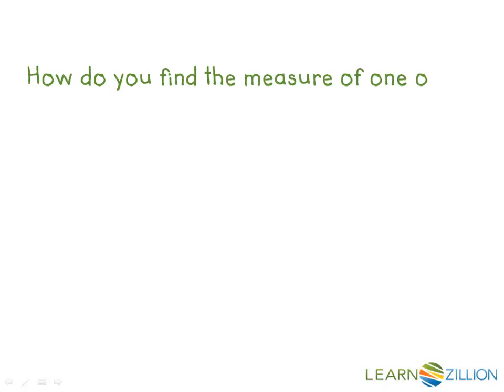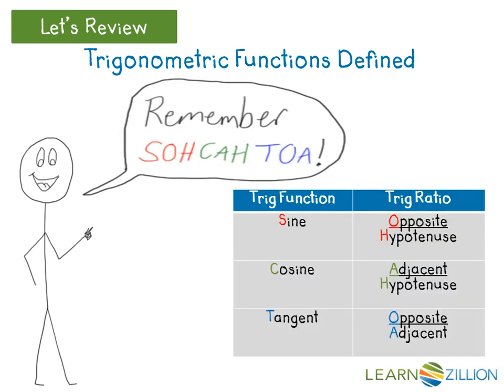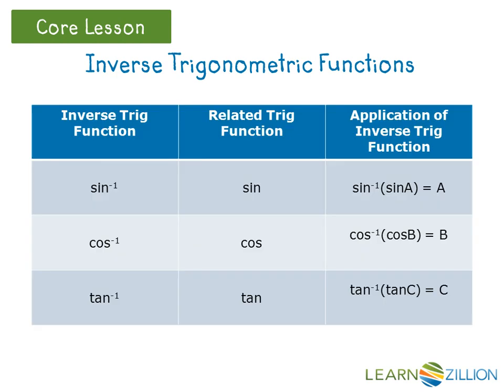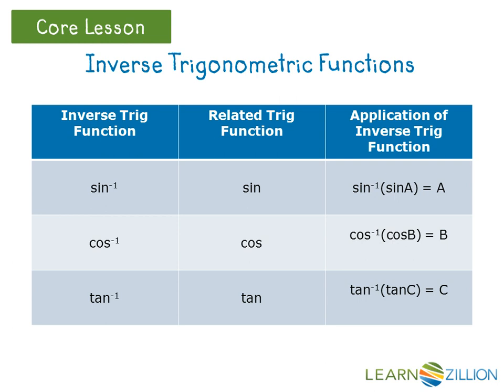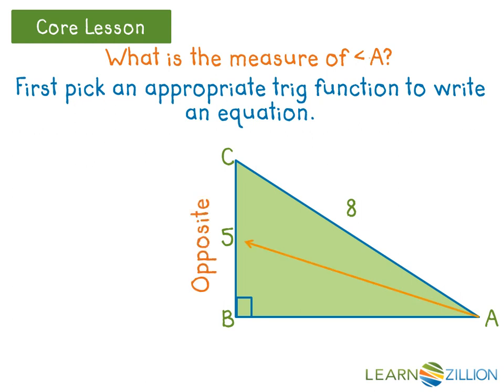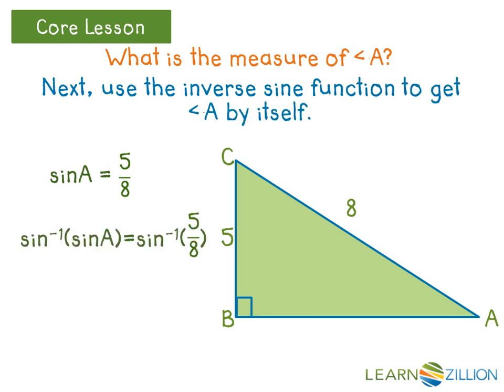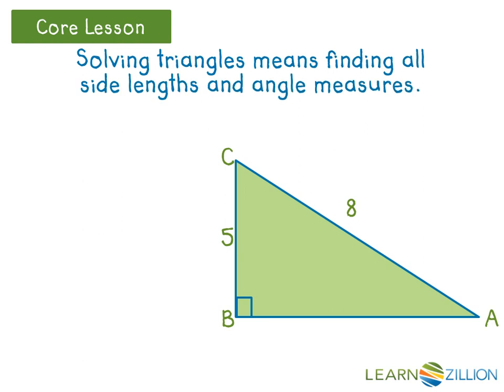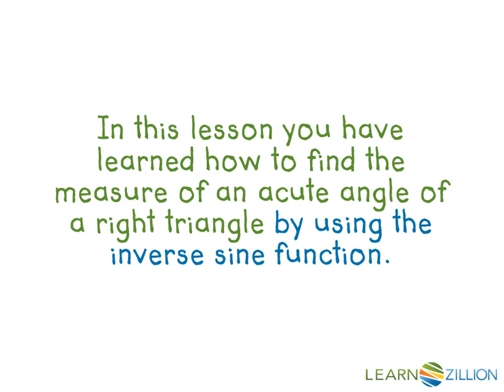Find right triangle angle measures using inverse sine function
In this lesson you will learn how to find the measure of an acute angle of a right triangle by using the inverse sine function.

ADDITIONAL MATERIALS

STANDARDS

VA.MG.8.9.b apply the Pythagorean Theorem.

VA.T.G.8.c trigonometric ratios.

VA.T.G.8.b properties of special right triangles; and

VA.T.G.8.a the Pythagorean Theorem and its converse;

CCSS.HSG-SRT.C.8 Use trigonometric ratios and the Pythagorean Theorem to solve right triangles in applied problems.

FL.MAFS.912.G-SRT.3.8 Use trigonometric ratios and the Pythagorean Theorem to solve right triangles in applied problems.

IN.TR.ID.2 Verify basic trigonometric identities and simplify expressions using these and other trigonometric identities.

IN.TR.G.1 Solve real-world problems with and without technology that can be modeled using right triangles, including problems that can be modeled using trigonometric ratios. Interpret the solutions and determine whether the solutions are reasonable.

IN.G.T.11 Use special right triangles (30° - 60° and 45° - 45°) to solve real-world and mathematical problems.

IN.G.T.10 Use trigonometric ratios (sine, cosine and tangent) and the Pythagorean Theorem to solve real-world and mathematical problems involving right triangles.

TEKS.8.7.C use the Pythagorean Theorem and its converse to solve problems; and

TEKS.G.9.B apply the relationships in special right triangles 30°-60°-90° and 45°-45°-90° and the Pythagorean theorem, including Pythagorean triples, to solve problems.

TEKS.G.9.A determine the lengths of sides and measures of angles in a right triangle by applying the trigonometric ratios sine, cosine, and tangent to solve problems; and